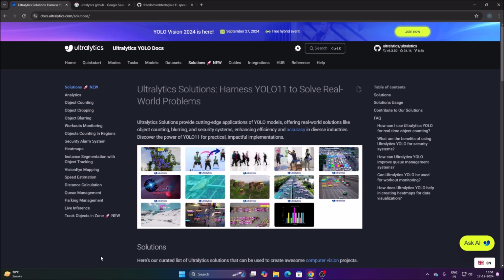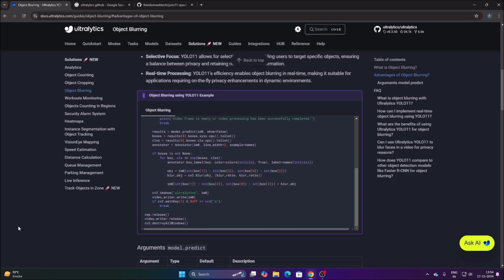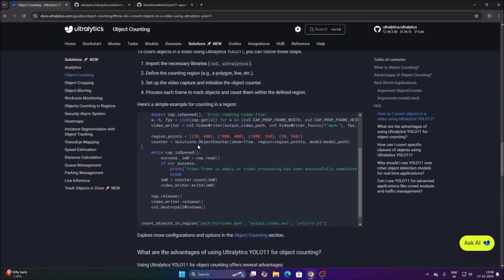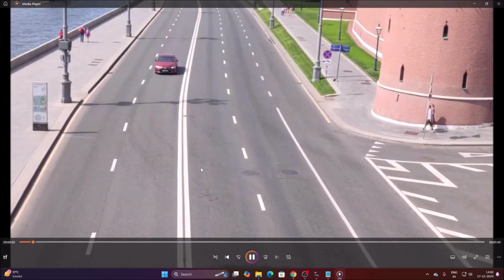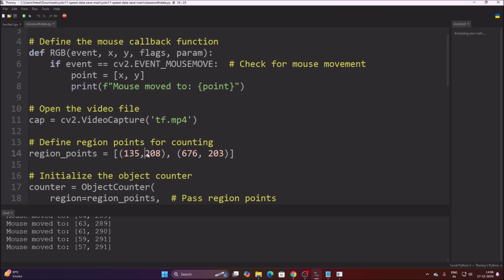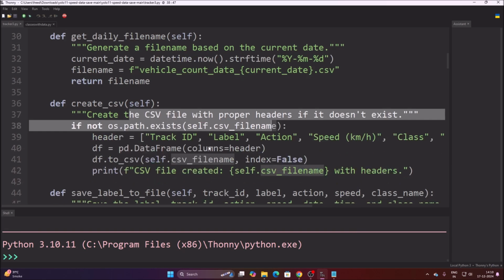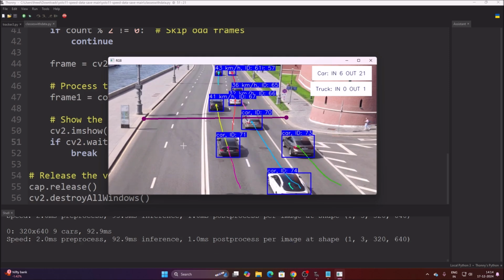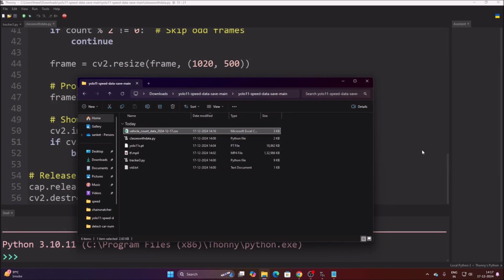Unlock The Secrets Of Yolov11 Multiple Vehicle Counting | Yolov11 For Tracking Multiple Vehicles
yolo v11 detection
yolov11 raspberry pi
yolo11 training
yolov11
yolov11 and sam2
yolo 11 custom
yolo 11 colab
yolov11 custom dataset
yolov11 custom training
yolov11 custom
yolov11 code
yolo 11 custom training
custom object detection using yolo 11
yolo 11 classification
yolo custom training for object detection
train yolov11 on custom dataset
yolo11 google colab
yolov11 segmentation custom dataset
yolo v11 demo
yolo 11 demo
yolo v11 download
how to download yolo 11
yolo 11 explained
how to use yolov11
how to install yolov11
train yolo 11
how to run yolo11
yolo
yolo image detection
yolo in the field
yolov11 implementation
yolo instance segmentation
yolo11 model
yolo object detection tutorial
yolo v11
yolo options trading
yolo official
object detection using yolo 11
yolo 11 object tracking
yolo 11 projects
yolov11 person detection
yolov11 python
yolo v11 project
yolov11 predict
yolo 11 raspberry pi
yolo 11 python
yolo 11 project
yolov11 roboflow
yolo11 raspberry pi
yolo 11 real time
yolo 11 roboflow
yolo v11 setup
yolo v11 segmentation
yolov11 sign language
yolo11 segmentation custom dataset
yolov11 tutorial
yolov11 tracking
yolo 11 tracking
ultralytics yolo 11